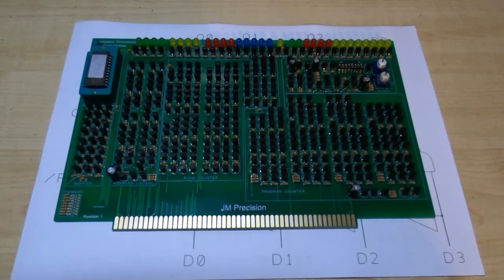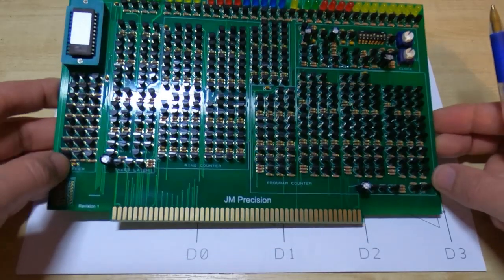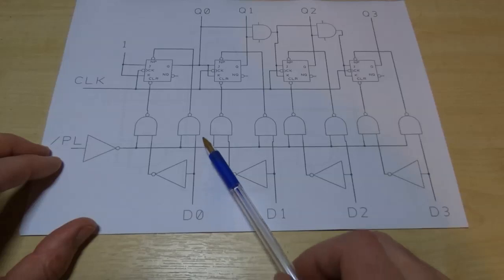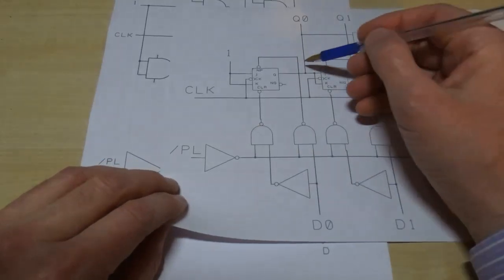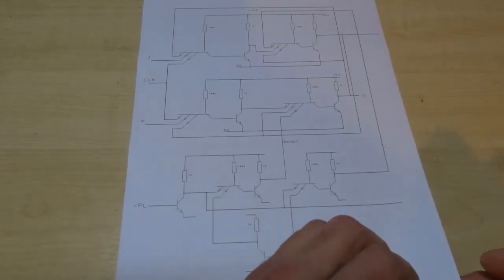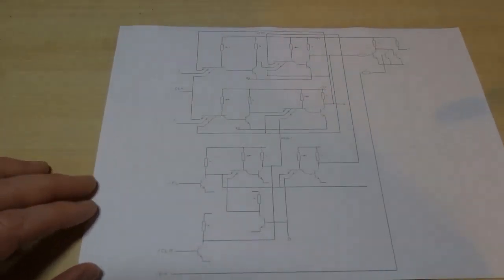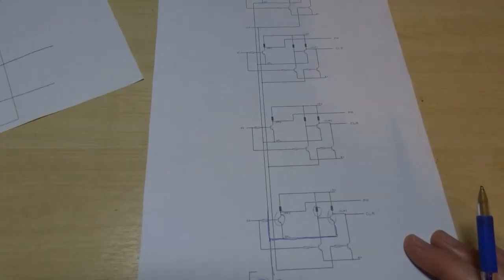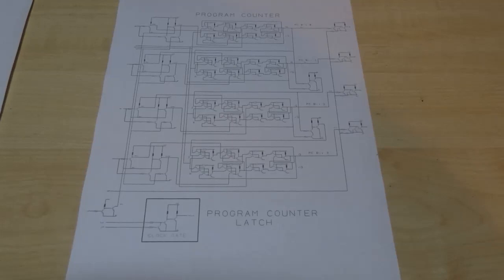Transistor Processor Program Counter Design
In this video I give a brief look at the design behind the JMPM transistor processor program counter circuit.